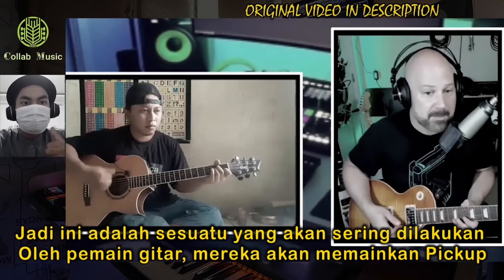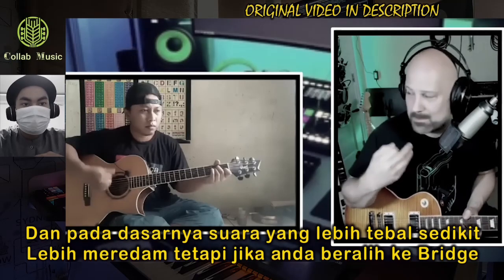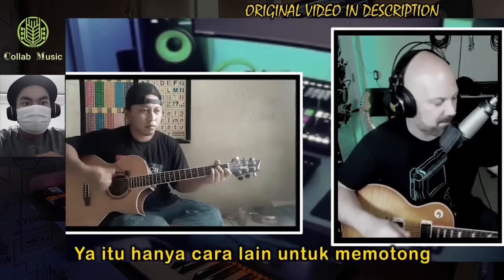2 millions view reaction of Still Got the Blues - Gary Moore - Alip_Ba_Ta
Gary Moore was a highly influential and immensely talented musician who made significant contributions to the world of rock and blues. Born on April 4, 1952, in Belfast, Northern Ireland, Gary Moore's passion for music emerged at a young age. He began playing the guitar in his early teens and quickly displayed prodigious talent, captivating audiences with his emotive playing style and soulful vocals.

Moore's career in music took off in the late 1960s when he joined the Irish rock band Skid Row as their lead guitarist. During his time with Skid Row, Moore gained recognition for his exceptional guitar skills and contributed to the band's albums and live performances. However, it was his solo career that would truly establish him as a legendary guitarist.

In the 1980s, Gary Moore transitioned to a solo career and achieved widespread acclaim with his album "Corridors of Power" (1982). The album featured his signature blend of hard rock and blues, showcasing his virtuoso guitar playing and raw, passionate vocals. Moore's distinctive sound, characterized by searing guitar solos and a rich, expressive tone, captivated listeners and set him apart as a true master of his craft.

Throughout his career, Gary Moore released numerous critically acclaimed albums, including "Still Got the Blues" (1990), which became a commercial success and established him as a leading figure in blues rock. The album showcased his ability to infuse soulful blues with his own unique style, garnering him chart-topping hits and earning him a dedicated fan base.

Moore's versatility as a musician was evident in his ability to effortlessly move between rock, blues, and even jazz influences. His guitar playing was marked by technical precision, emotional depth, and an uncanny ability to convey a wide range of emotions through his instrument.

Aside from his successful solo career, Gary Moore collaborated with a variety of notable artists, including Phil Lynott of Thin Lizzy and B.B. King, further solidifying his reputation as a highly respected guitarist.

Tragically, on February 6, 2011, Gary Moore passed away at the age of 58. His untimely death marked the loss of a true musical genius. Moore's influence continues to resonate with musicians and fans worldwide, and his virtuosity on the guitar has secured his place among the most revered guitarists in the history of rock and blues.

Gary Moore's legacy lives on through his extraordinary body of work, which showcases his exceptional talent, unwavering passion for music, and the profound impact he made on the world of rock and blues.

DIKIRA AMATIR ‼️ SENIOR GITAR LISTRIK KENA BATUNYA KETAWAIN ALIP BA TA ‼️

We recreate video from channel Alip_Ba_Ta and his Fans